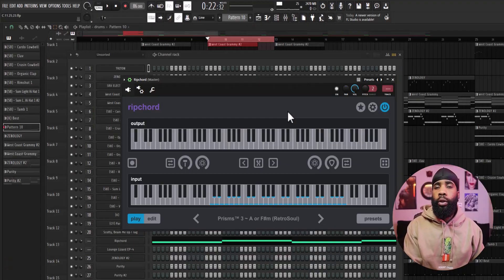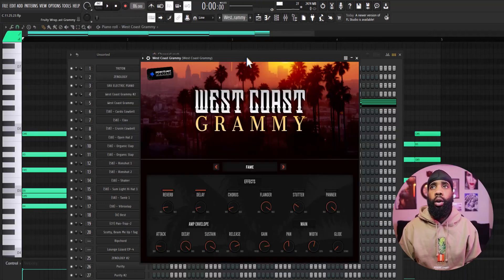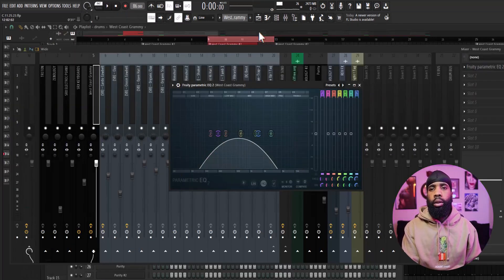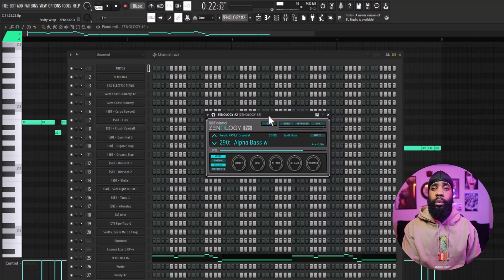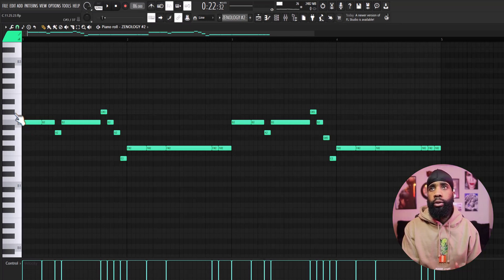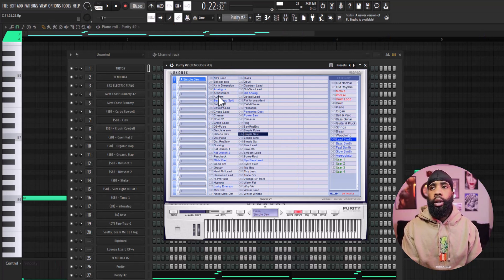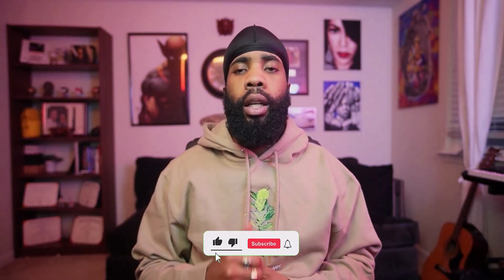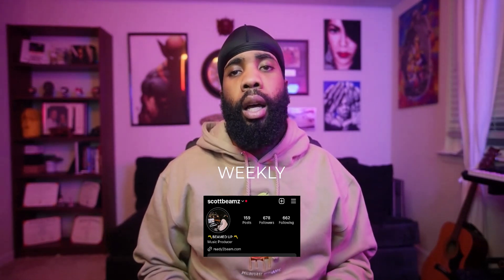How To Make GROOVY Beats For Larry June & CardoGotWings In FL Studio 21 | The Night Shift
In this video I am showing you How To Make GROOVY Melodies For Larry June & CardoGotWings In FL Studio 21 | The Night Shift